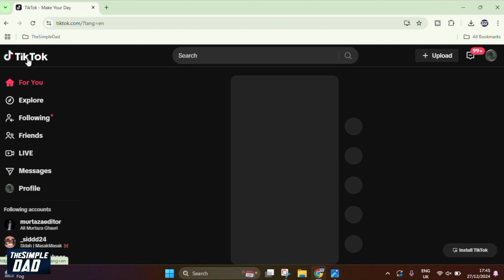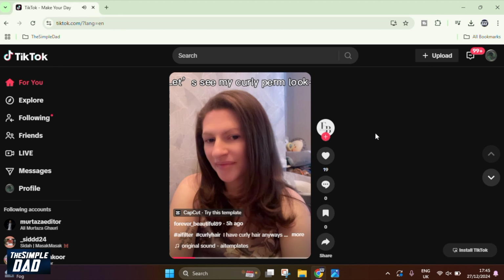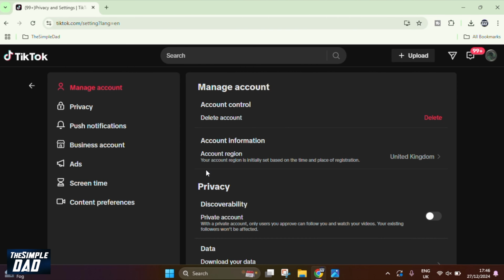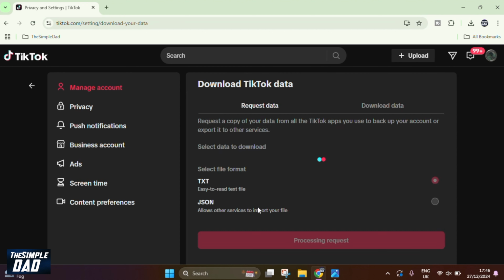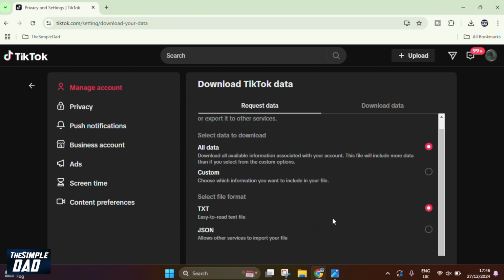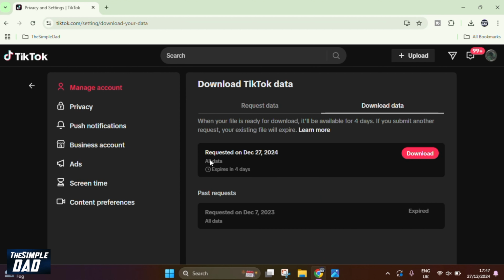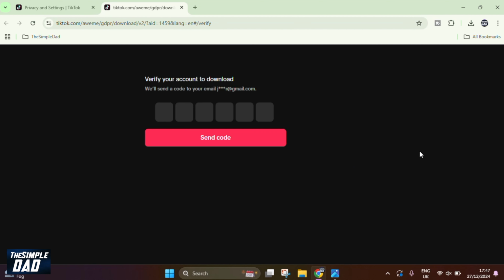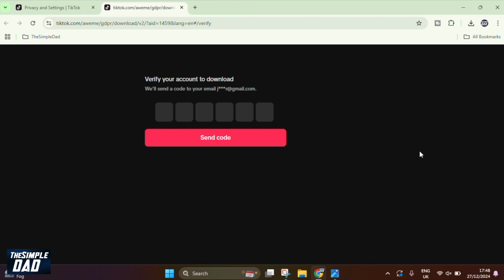How to Download All Data from Tiktok Web | Full Tutorial 2024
00:00 Intro
00:10 Like or no Like
00:20 How to Download All Data from Tiktok Web